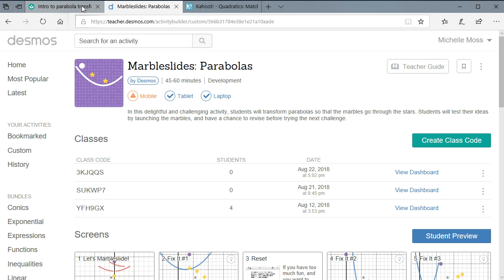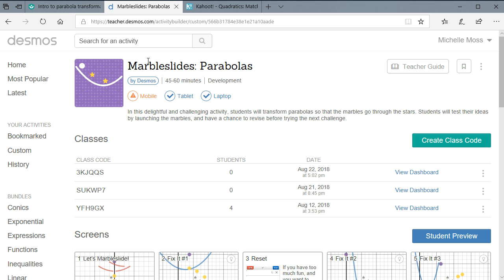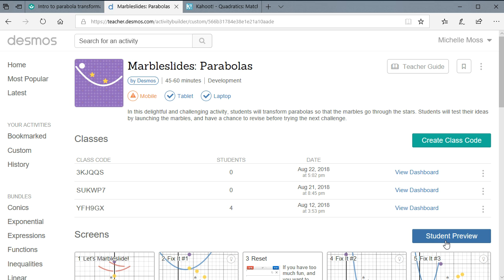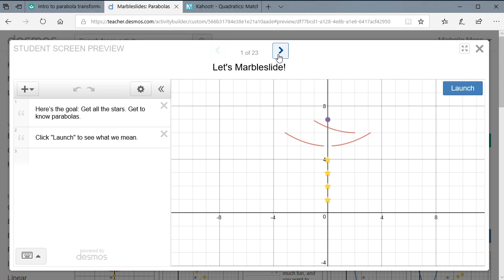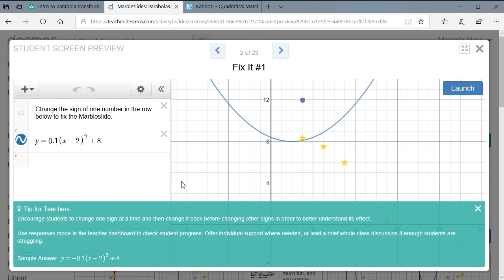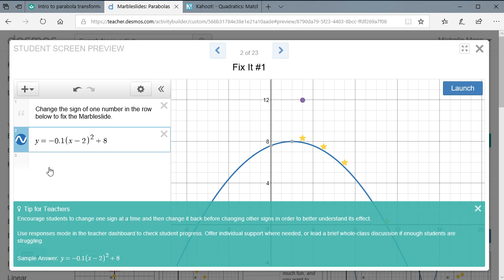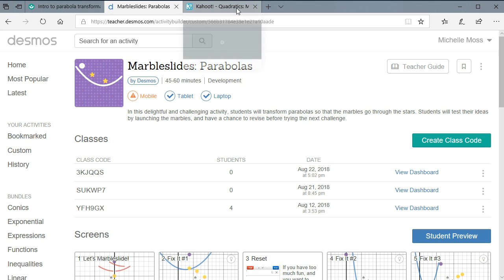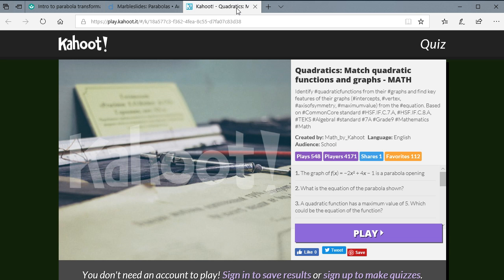ESC413 Lesson Overview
Lesson overview for ESC413 Lesson 1 plan - Non-linear relationships.